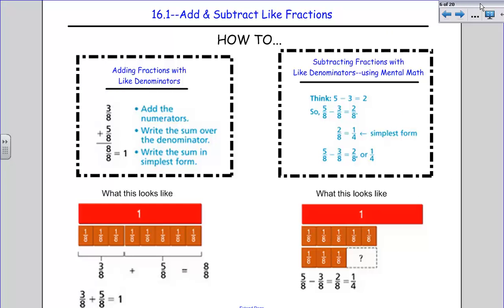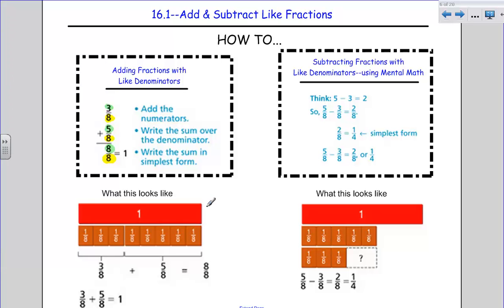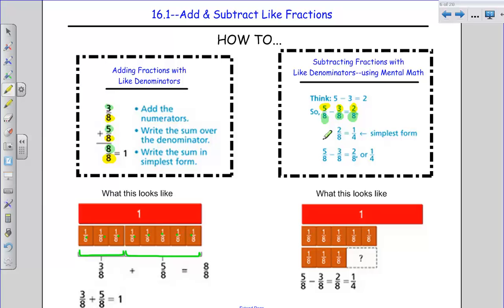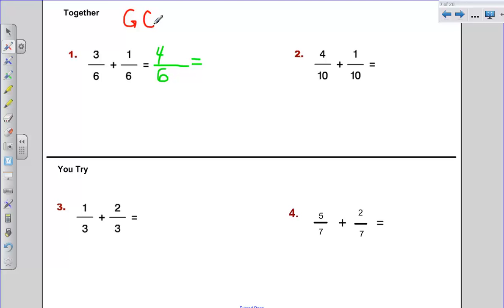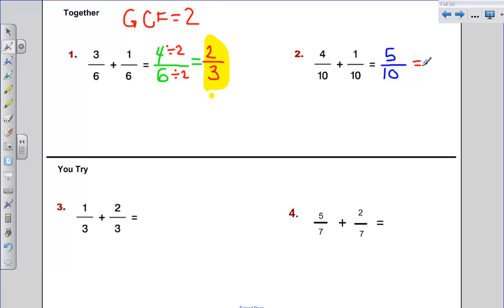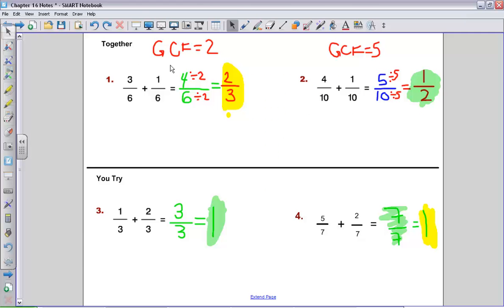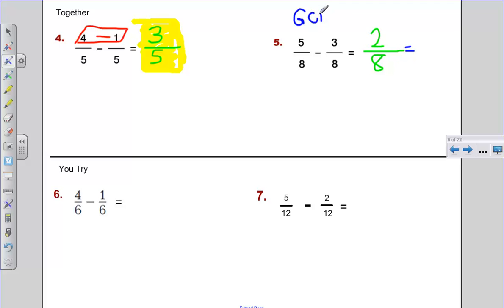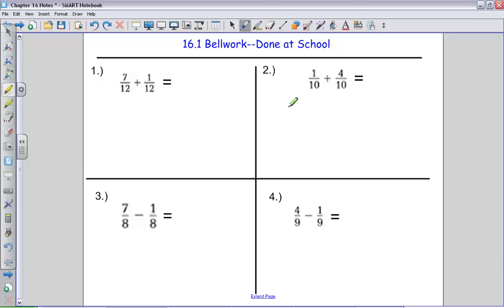16 1 add subtract like denominators